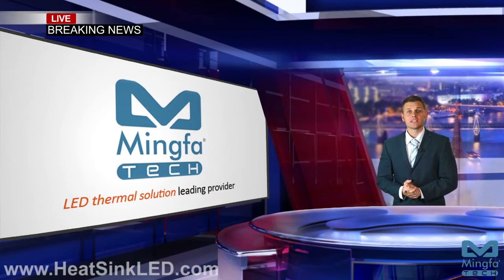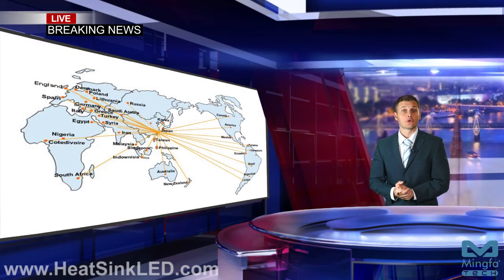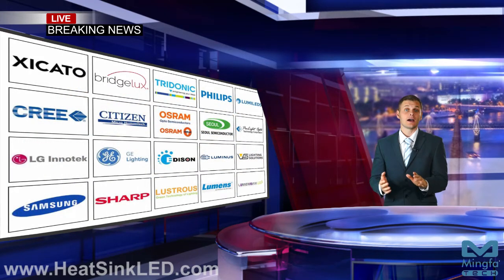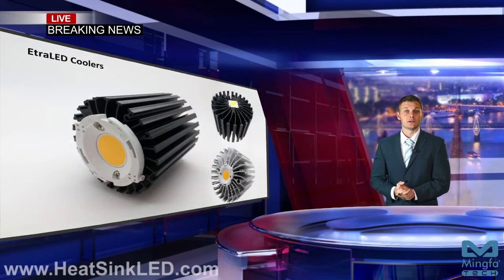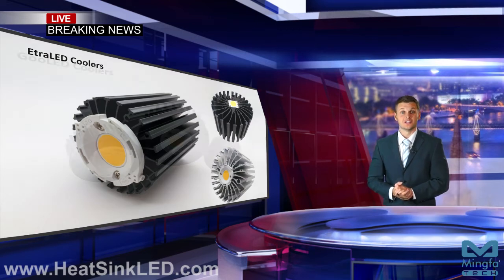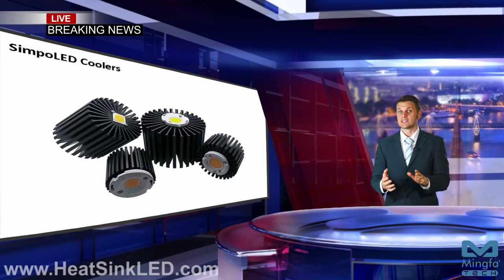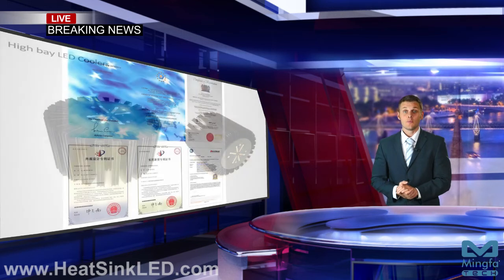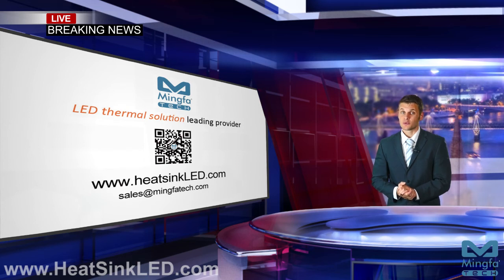LED heat sink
LED cooler for all branded COBs